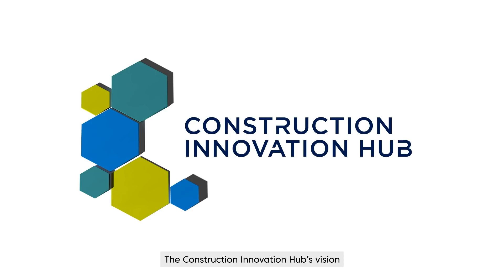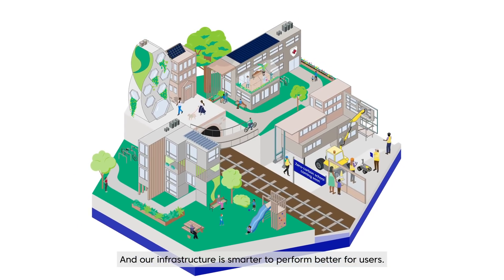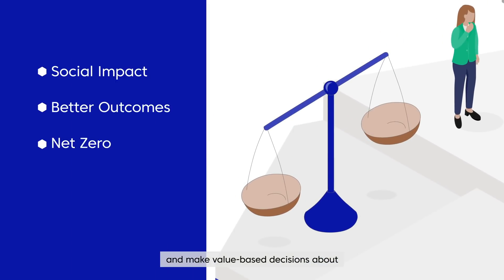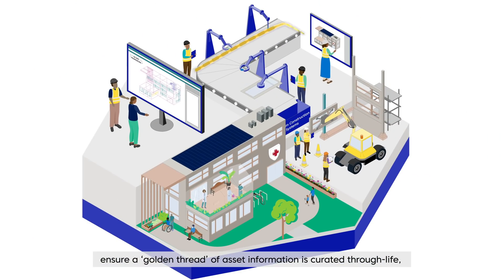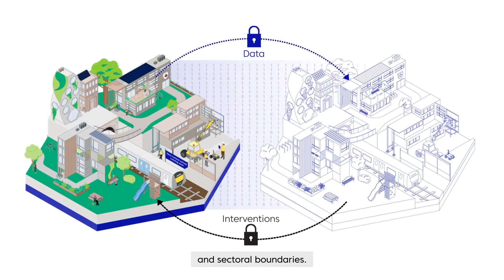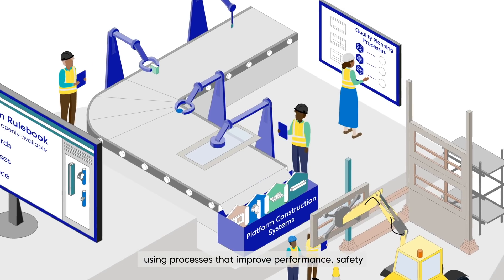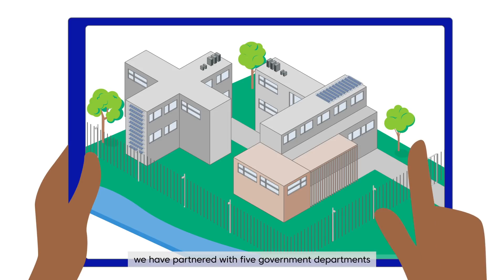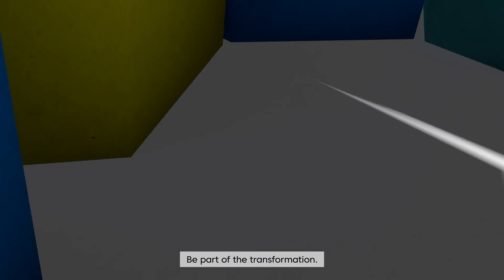Delivering better outcomes for current and future generations - Construction Innovation Hub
The Construction Innovation Hub is guiding a collaborative programme to transform UK construction and protect its future, whilst meeting the increasingly complex needs of infrastructure more sustainably.

Through collective innovation we are making progress; by working together we will get there faster.

Be part of the transformation.